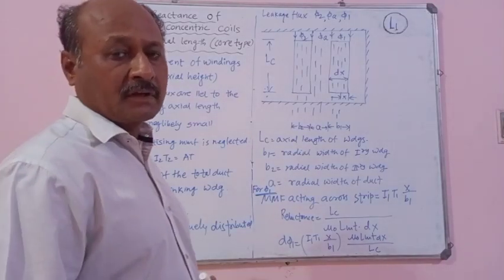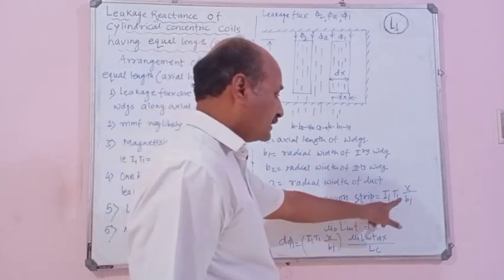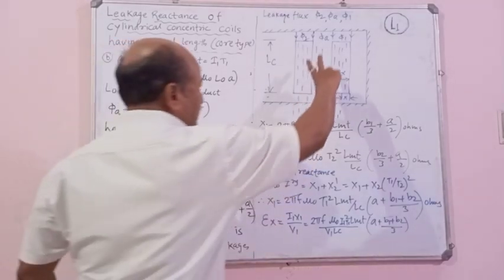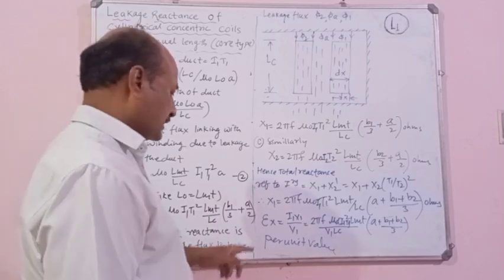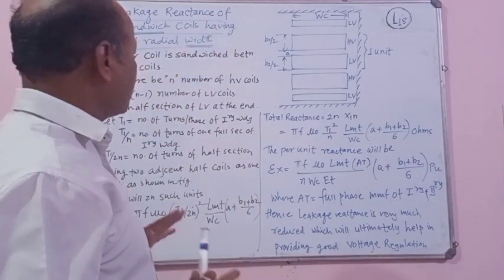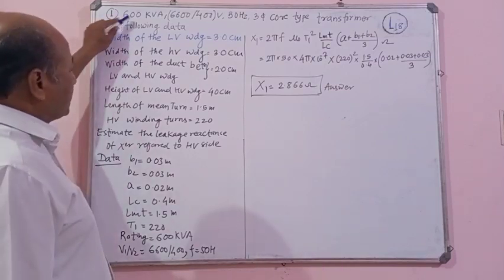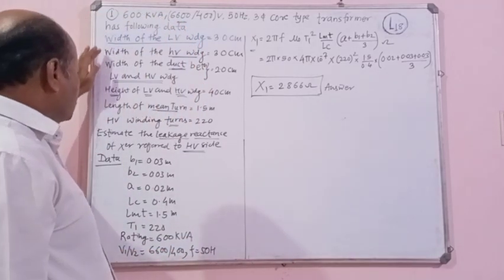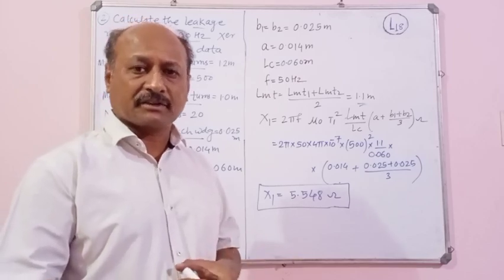CAMD Lecture 18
Expression for leakage reactance,cocentric coil,split coils,sandwich coil and its numerical.